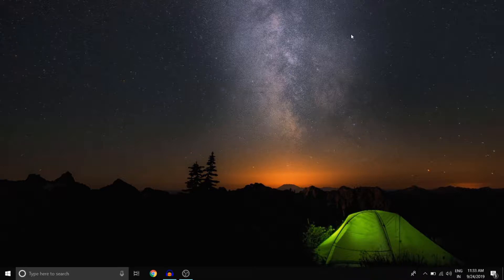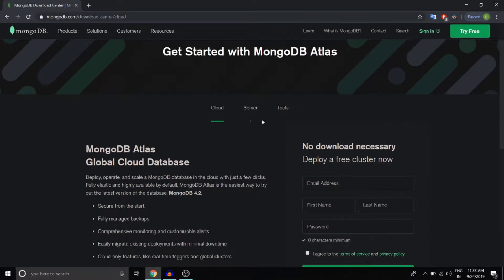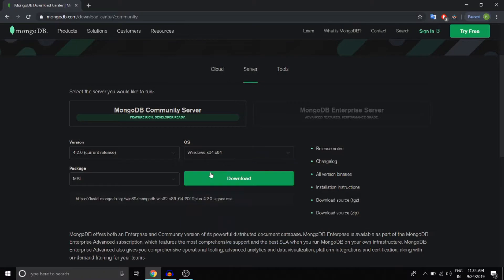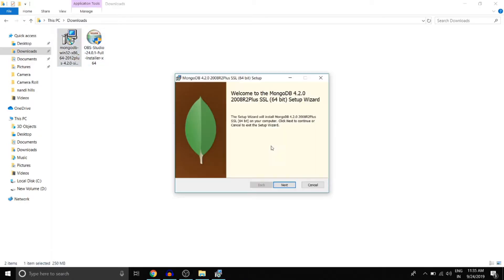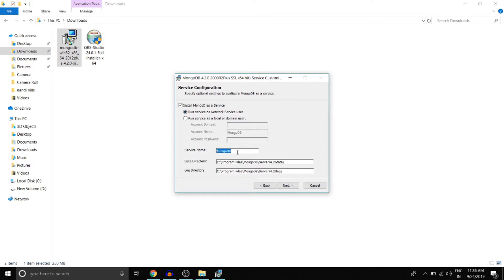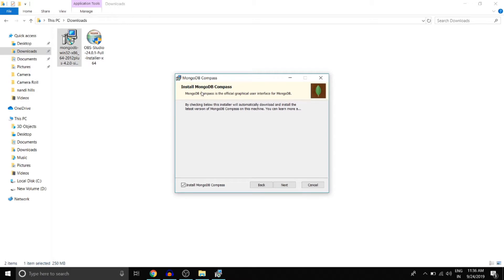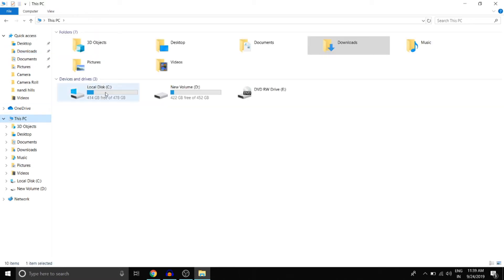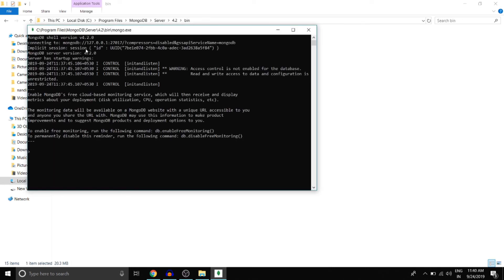How To Install MongoDB On Windows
In this video, I will show you how mongoDB is installed on a windows machine